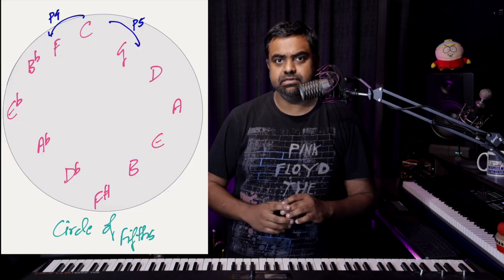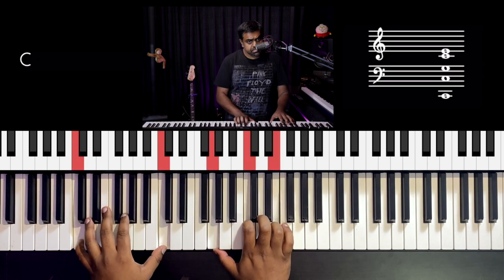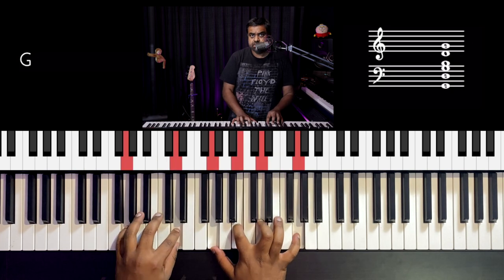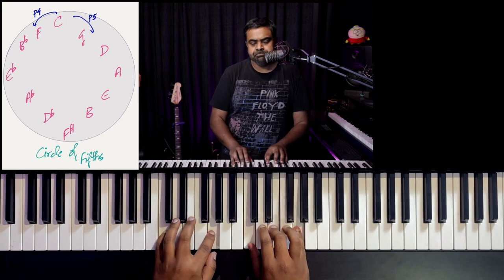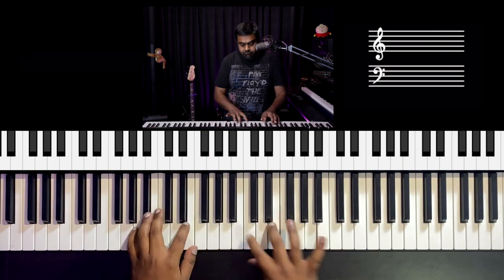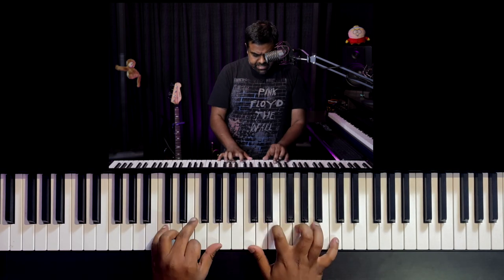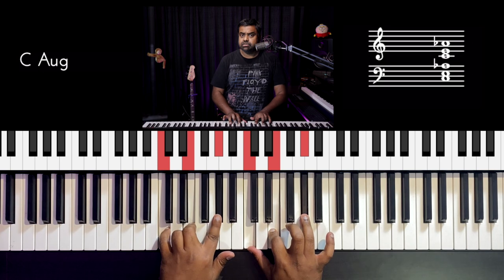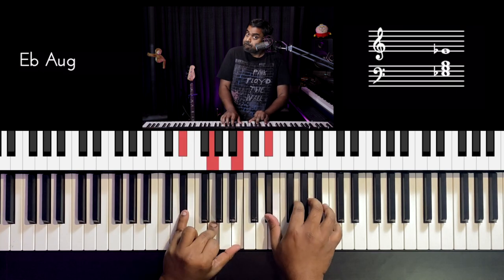The POWER of INTERVALS for Piano Chord Progressions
Using nothing but Intervals and the Circle (Cycle) of Fifths (Fourths) we take our chord progressions and technique to the next level with a Piano exercise revolving around linking major & minor triads. We cover all the relevant Music Theory concepts and the movie-theme-like connections between chords which make our practice time on the Piano inspiring and creative!

00:00 Performance
00:26 Preparation
01:07 Introduction to the Lesson
02:48 p5 & p4 using the Circle of Fifths
4:46 Chords with Circle of Fifths
10:00 Minor Triads with Minor Thirds & Improv
12:33 Major Triads with Minor Thirds & Improv
14:31 Other Diminished 7th Families
15:31 Triads with Major Thirds Skipping & Improv
18:06 Revision